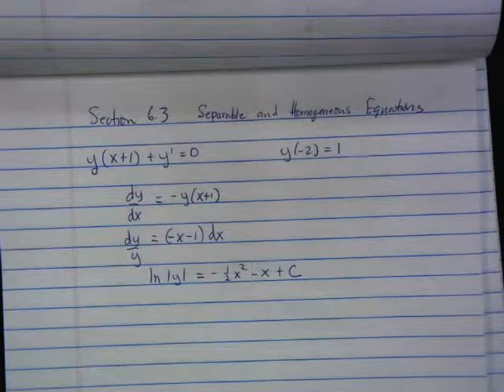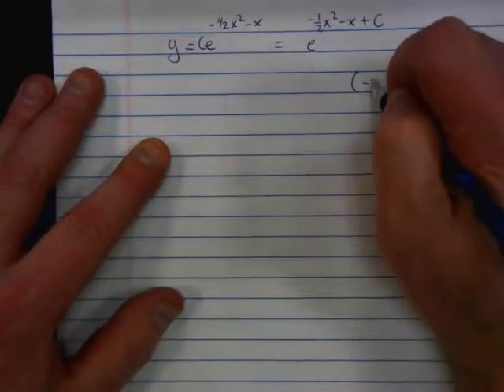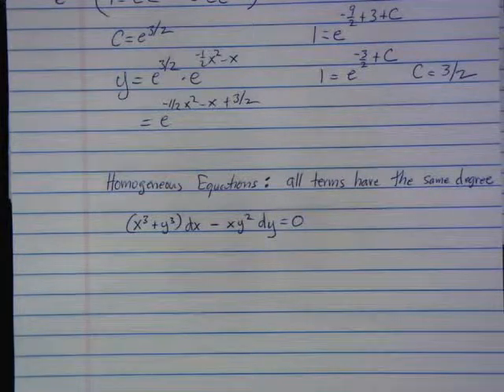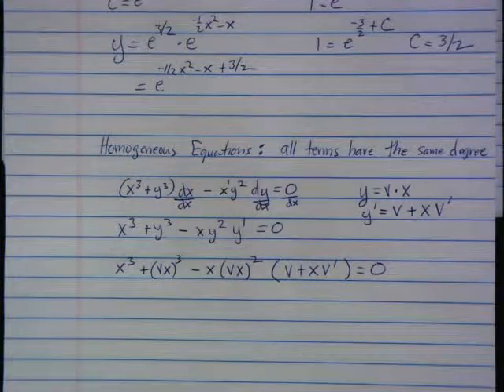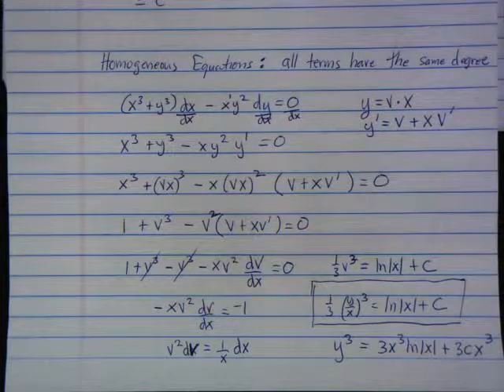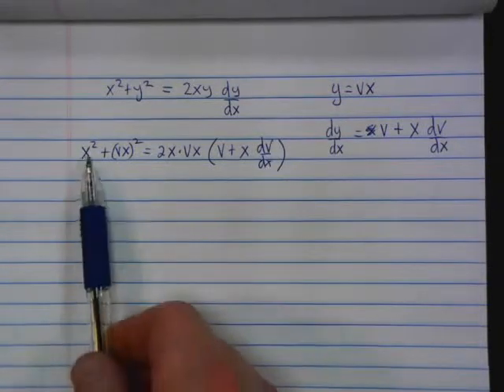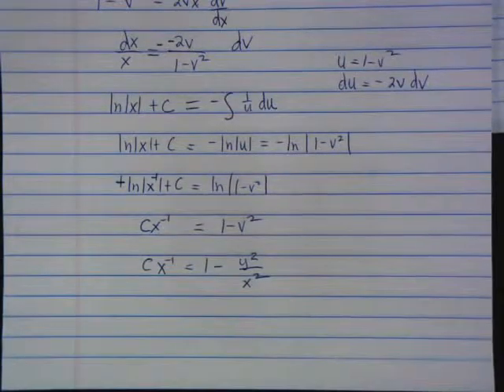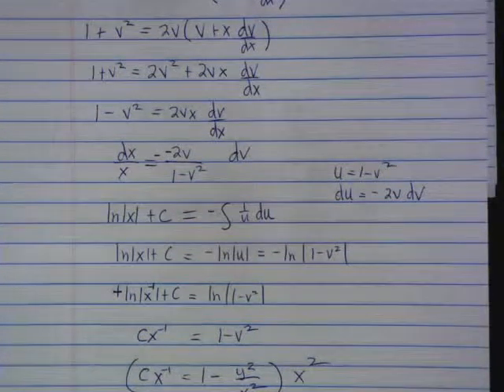Math1620 Larson Section 6-3